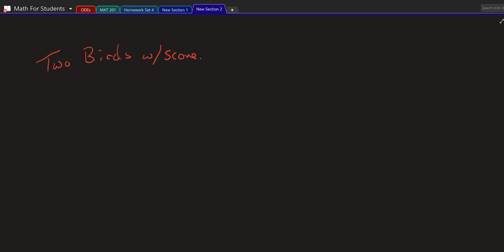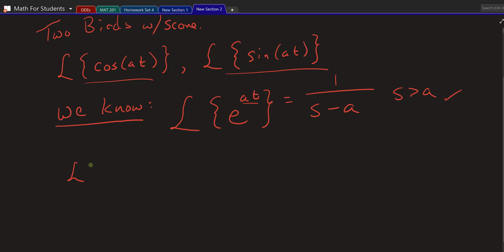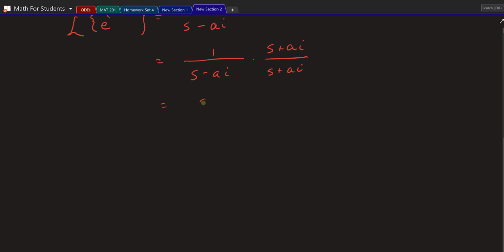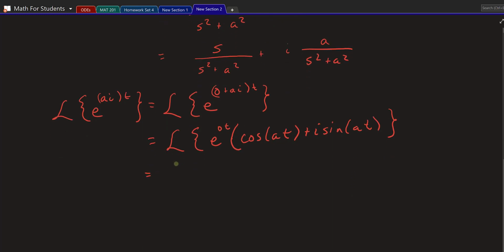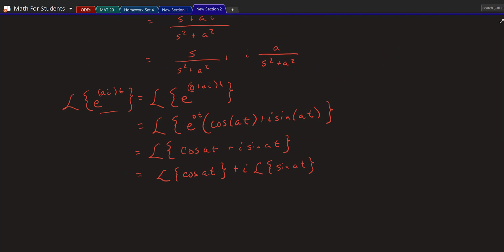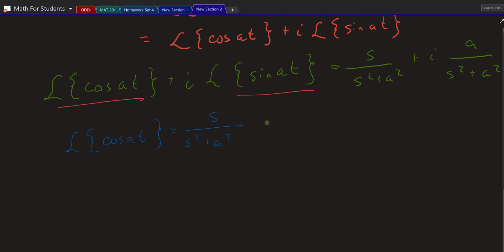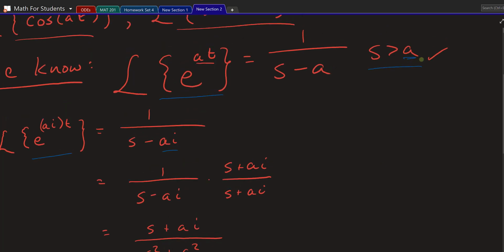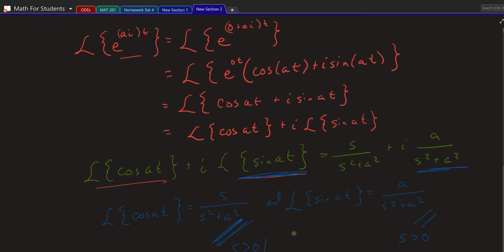Laplace Transform of sin(at) and cos(at)